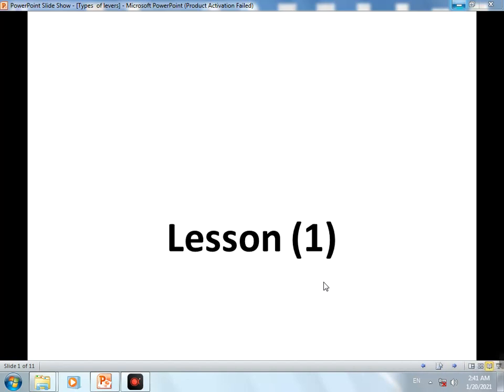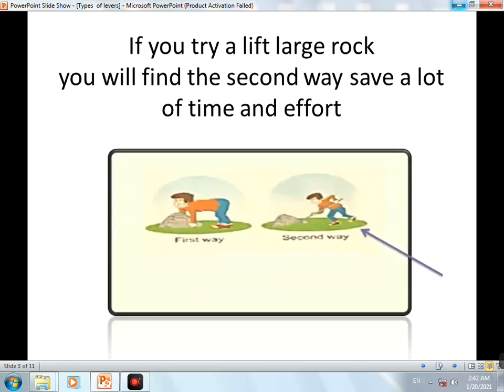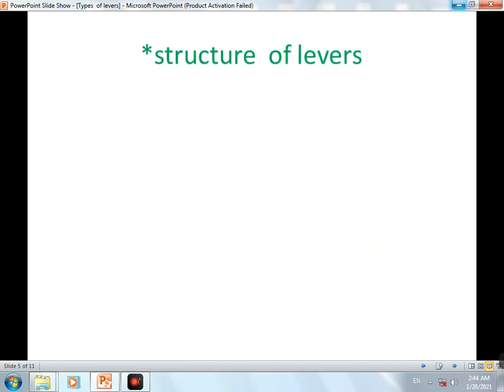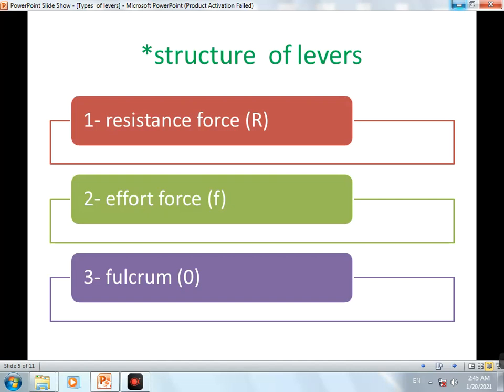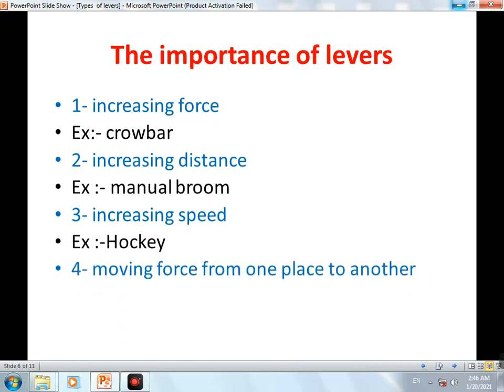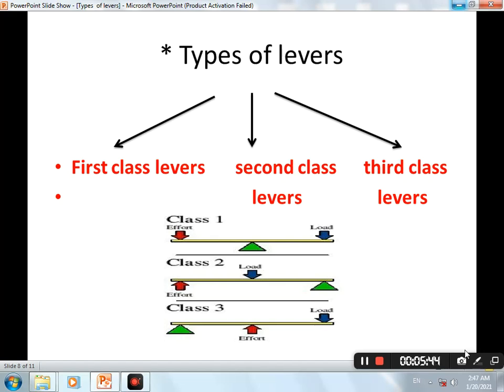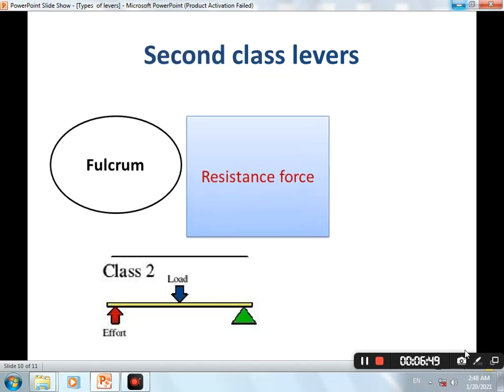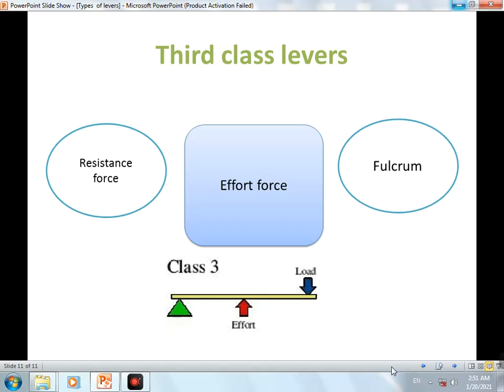unit1, lesson one - types of winches